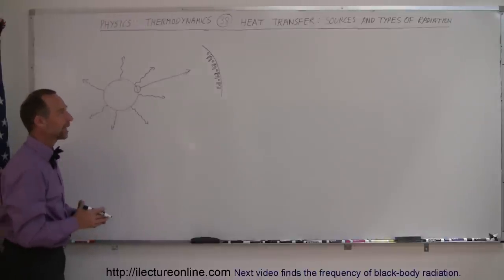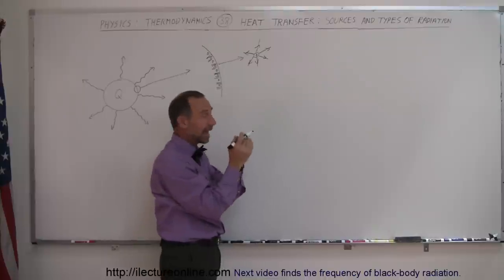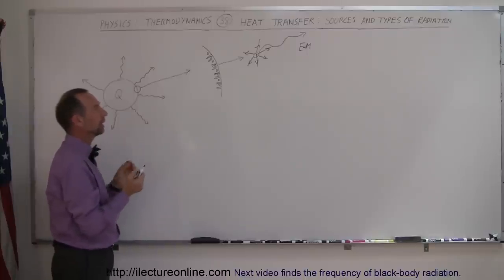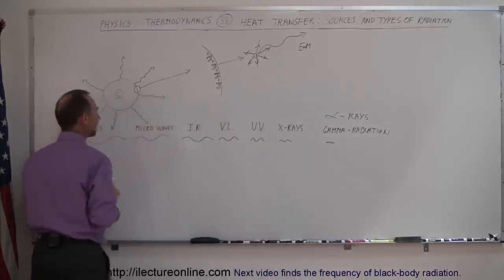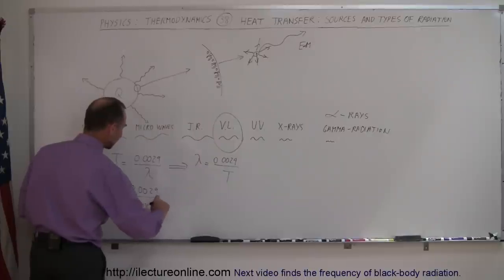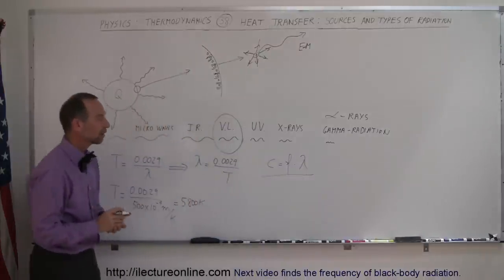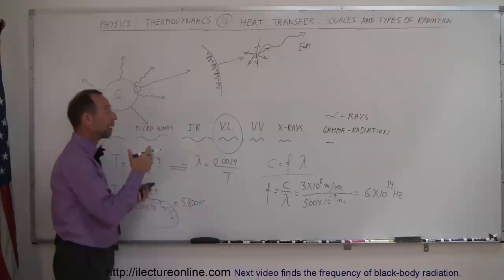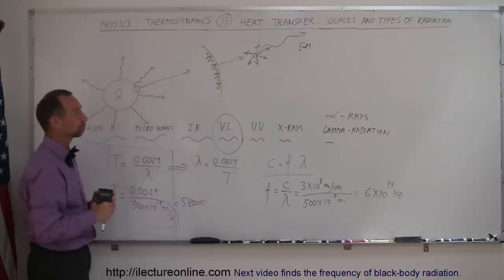Physics 24 Heat Transfer: Radiation (22 of 34) Sources and Types of Radiation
In this video I will explain and show you how to calculate different sources and types of radiation.